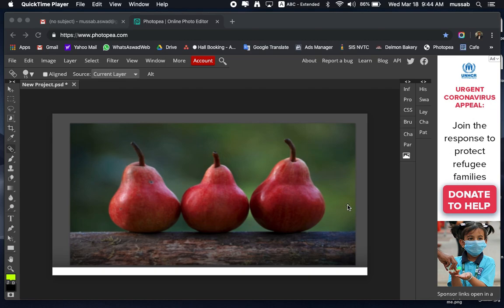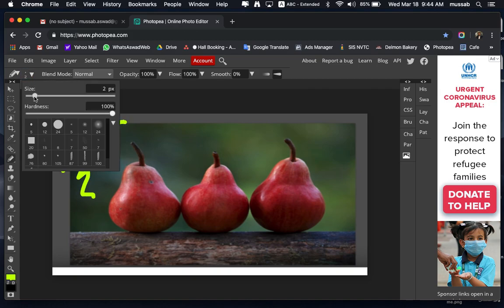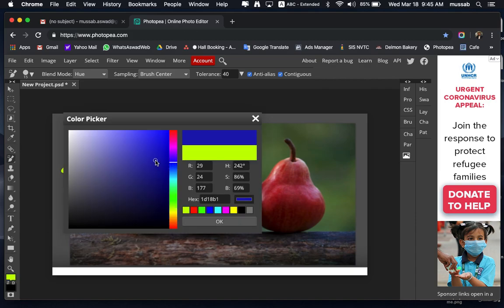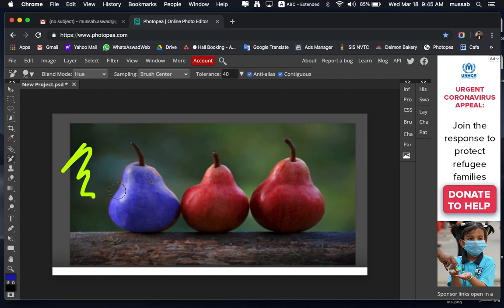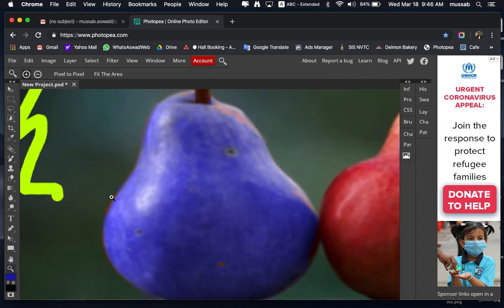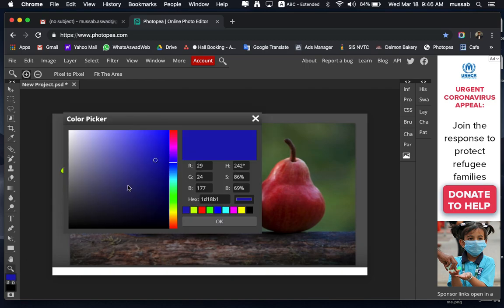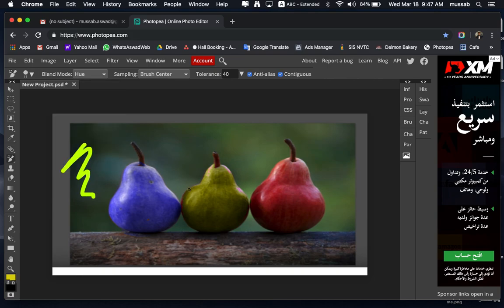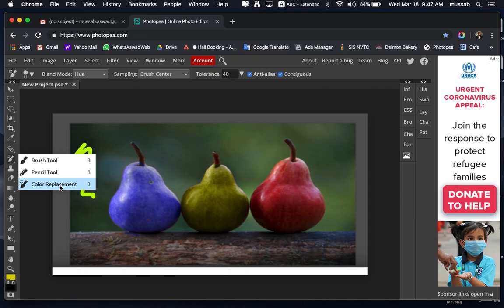Photopea Application color replacement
Brush Tool
Pencil Tool
Color replacement